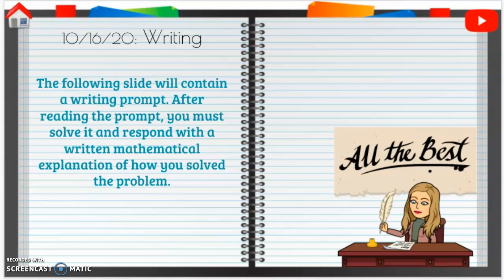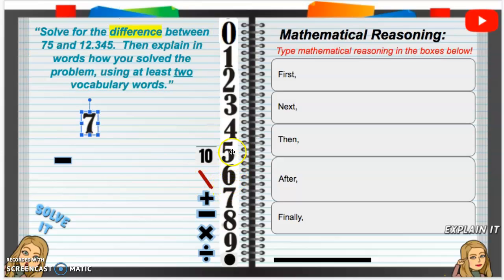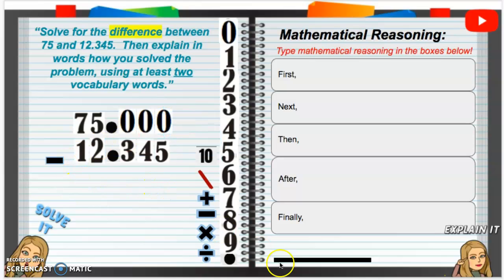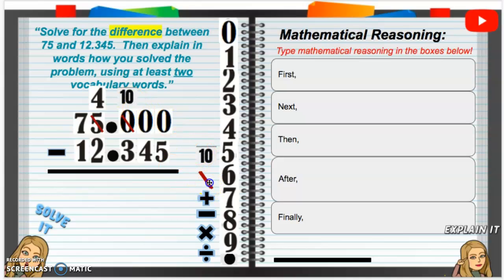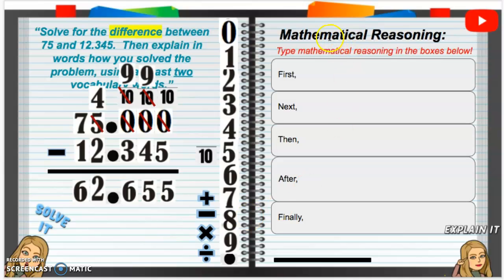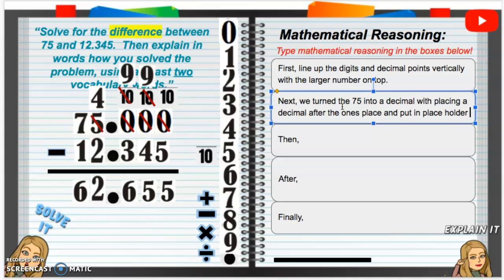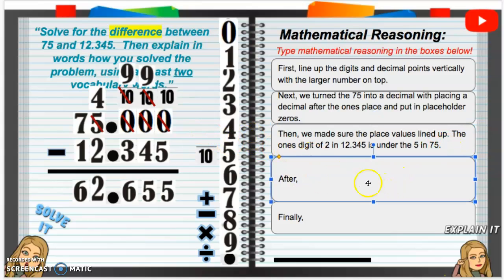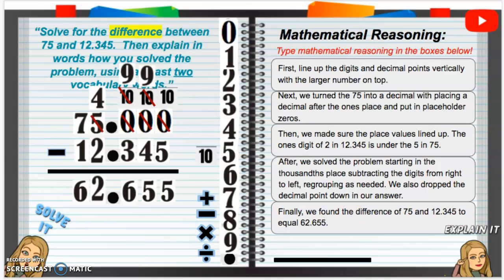10/16/20 Writing - Schnaterbeck